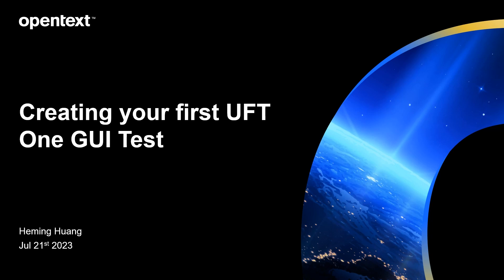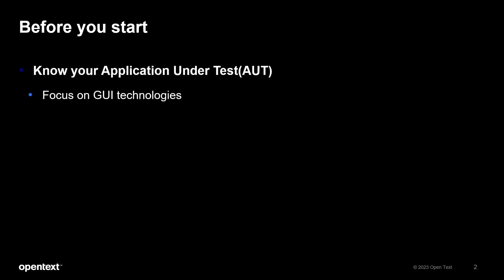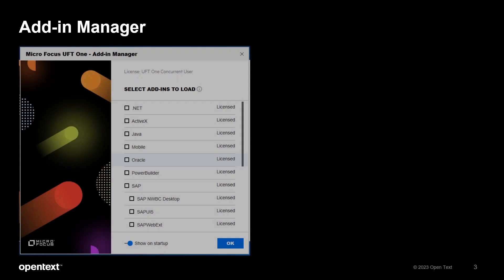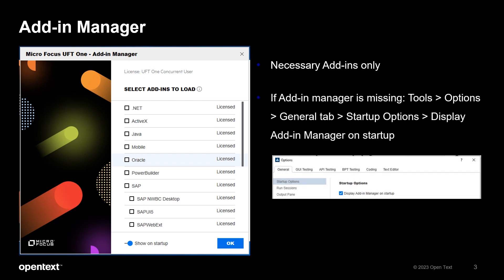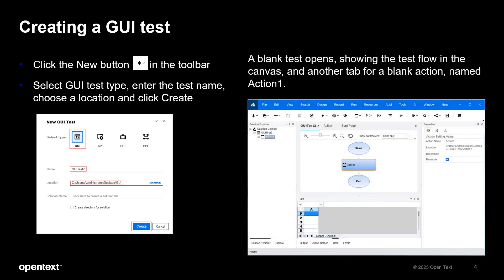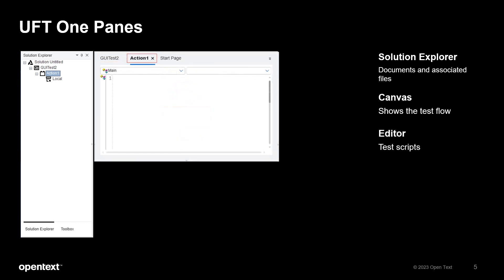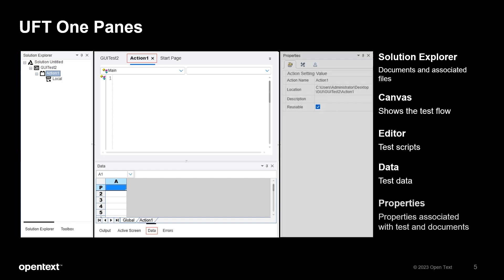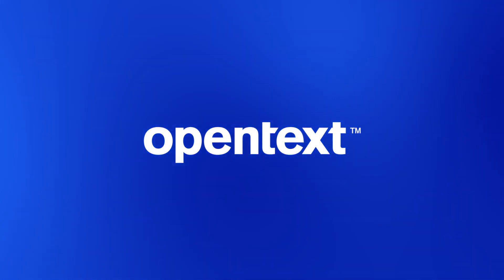UFT One - Creating your first UFT One GUI test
This video contains what you should be aware of when creating a UFT One GUI test.